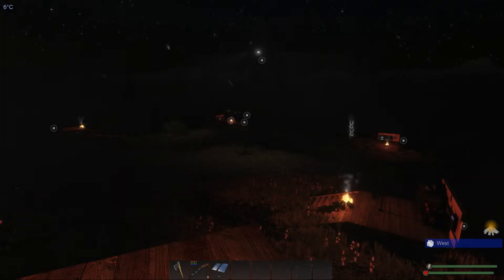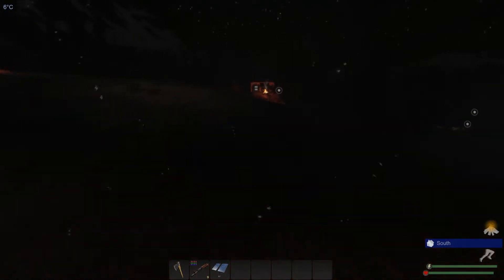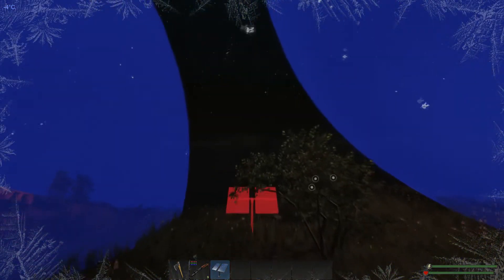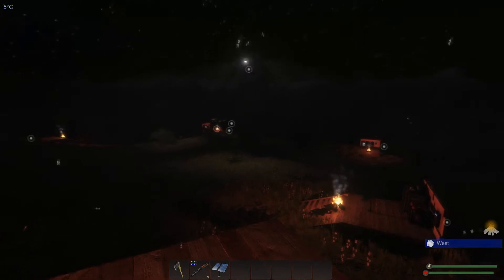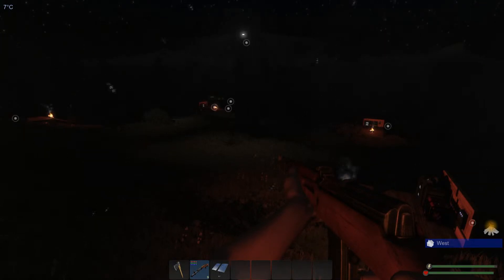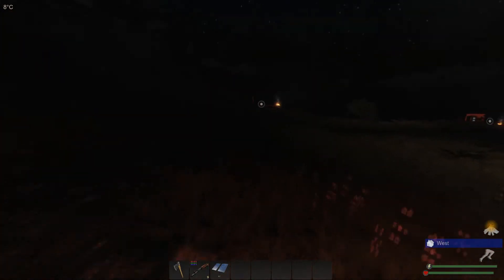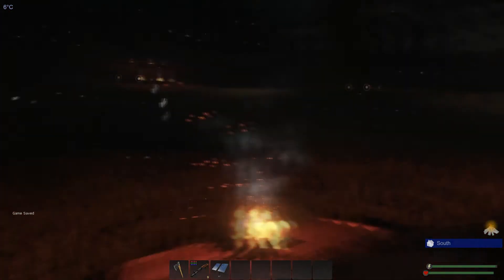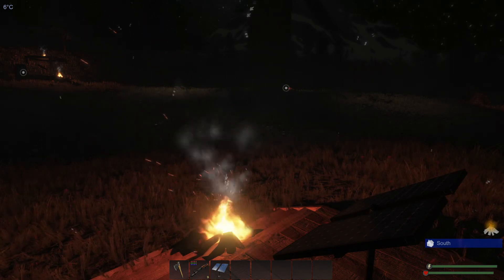Subsistence - Solar Panel Direction Output Test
Hi, I'm Super Cool Dave
In this video I test to see if the direction of the solar panels makes any difference to the amount of power produced.

The testing in this video was done after the update labeled (16th Dec 2017) - Big Map Expansion!